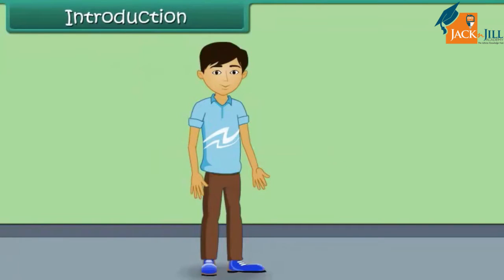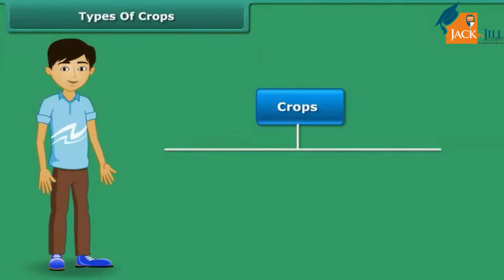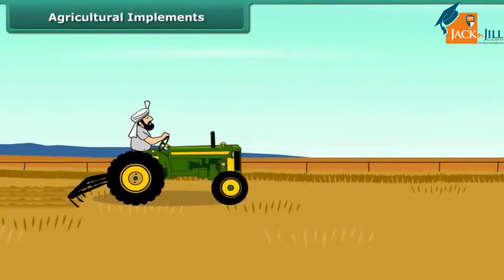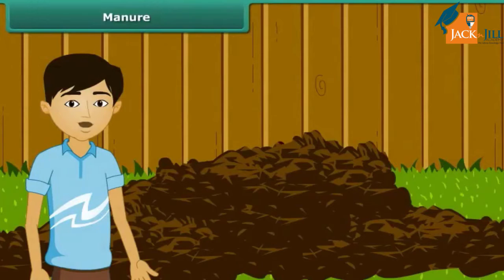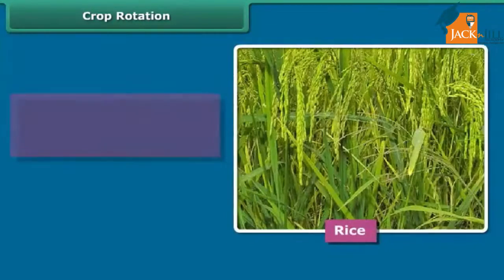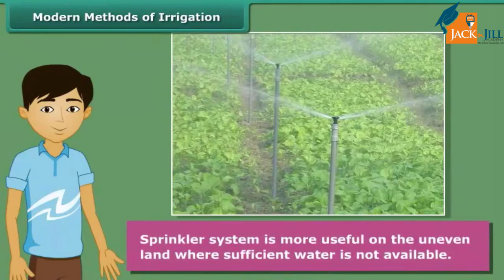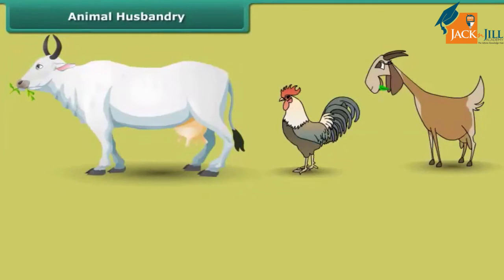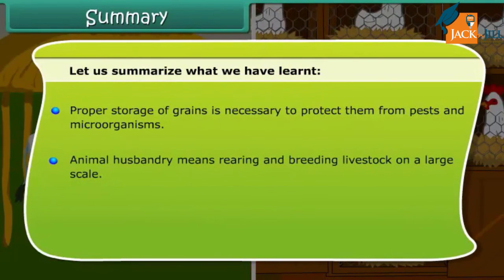CROP PRODUCTION AND MANAGEMENT || SCIENCE || CLASS 8 || ANIMATED VIDEO